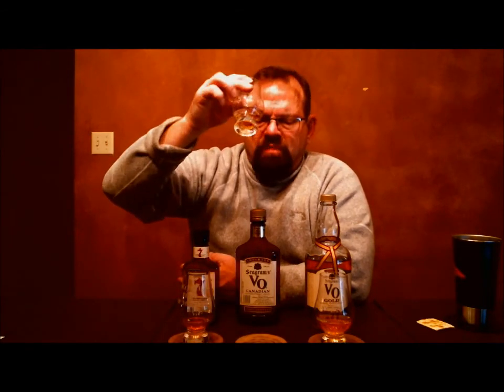Whisk'e'y Review 73, Seagrams Canadian Whisky Comparison, 7 American Blend, VO, VO Gold 8yo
This is a independent Comparison and contrast of 3 of the Seagrams line available in my area.